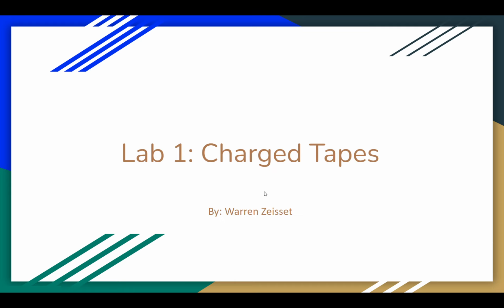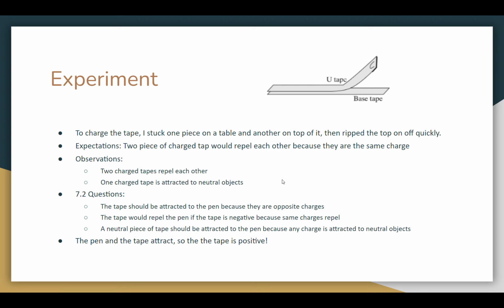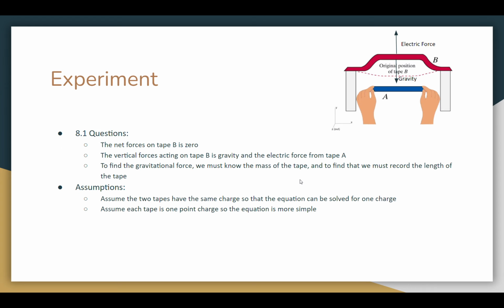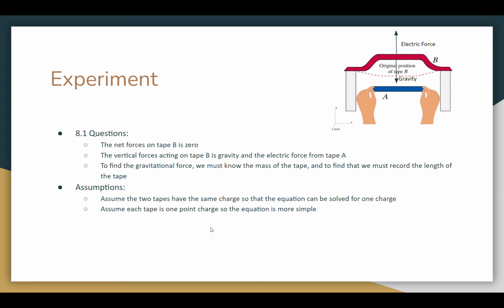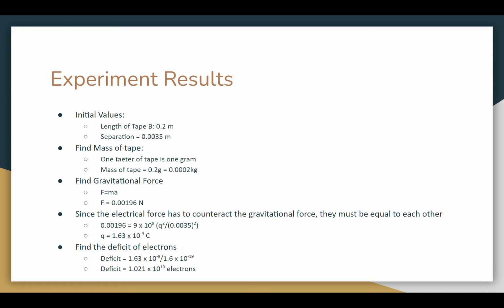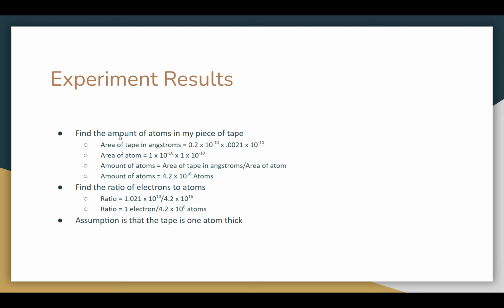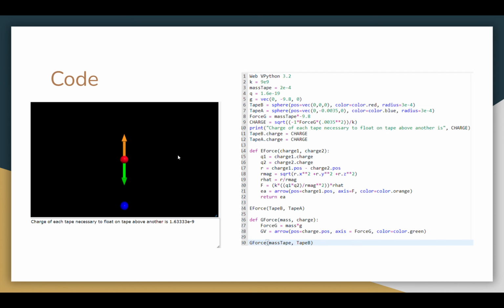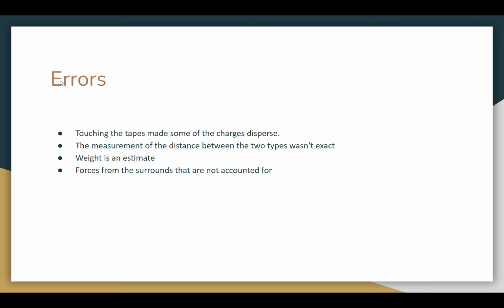GT PHYS 2212: Lab 1